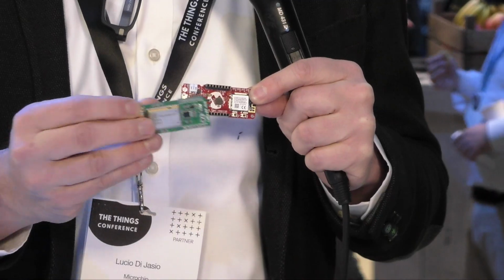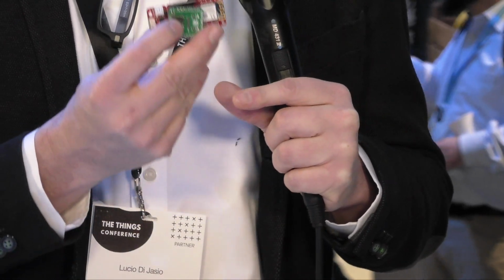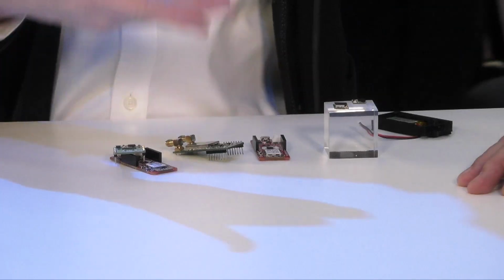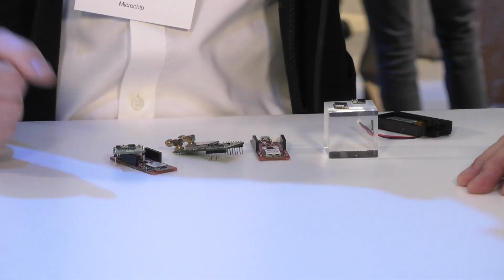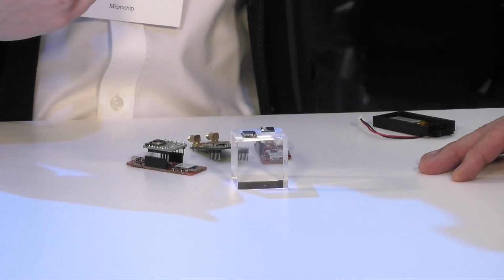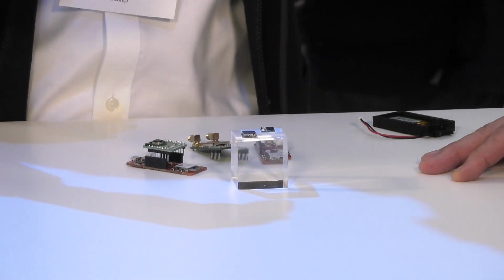Interview with Lucio Di Jasio (Microchip) - The Things Conference 2019